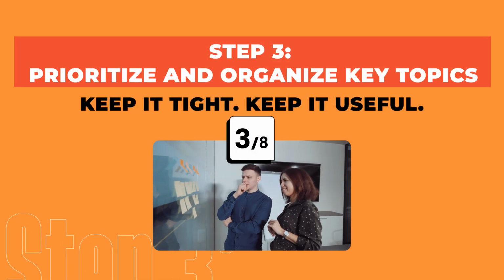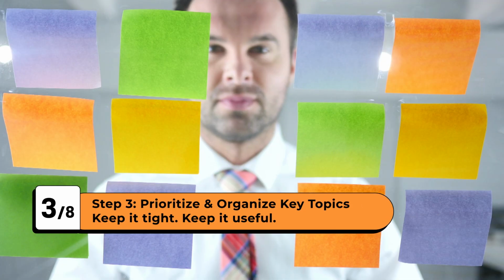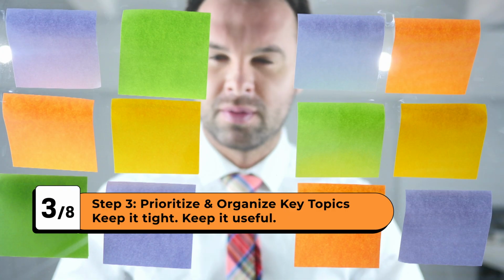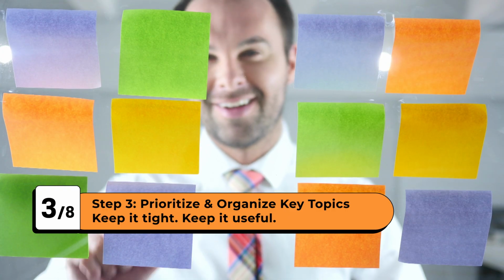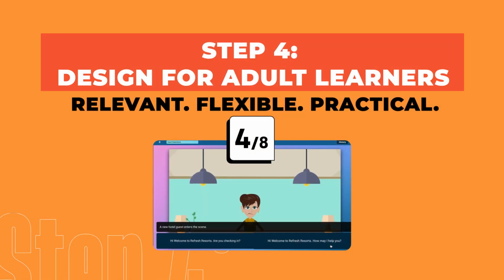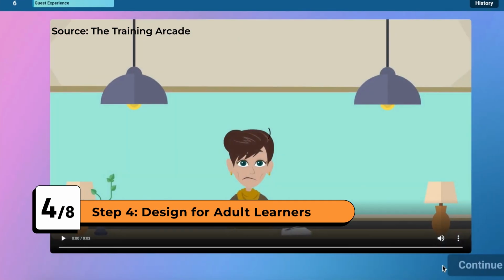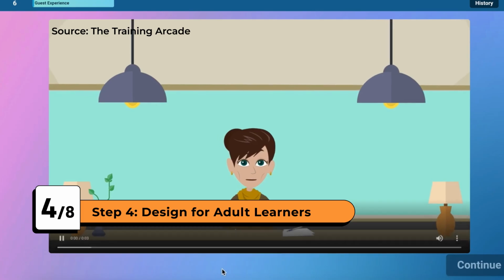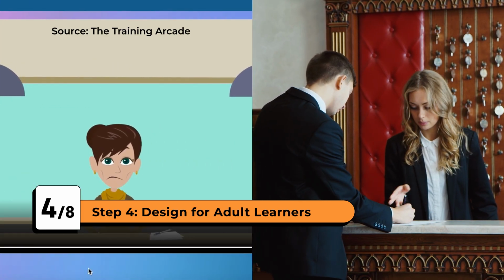8 Steps to Build the Perfect Training Session Plan for Your Team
Want to build a training session plan that actually works? This video walks you through 8 essential steps to create an ideal training session plan - practical, engaging, and easy to follow.

From pre-training assessments to clear objectives, solid materials, and fun, visual-based activities - you'll learn how to craft sessions that boost retention and deliver real results.

👀Perfect for:
 • L&D professionals
 • HR and training managers
 • Team leads designing internal workshops
 • Anyone creating engaging learning experiences
0:00 Introduction
0:19 1. Pre-Assessment
0:31 2. Set Clear Goals
0:45 3. Prioritize & Organize
0:57 4. Design for Adult Learners.
1:11 5. Create Scalable Assets
1:31 6. Add Interaction & Visual
1:48 7. Smart Pacing
2:00 8. Track Performance & Improve
2:12 Outro
F. Learning Studio #1 Animation Partner for Training & Education